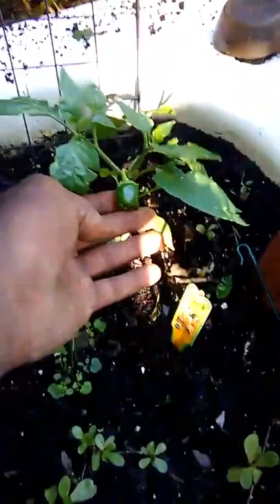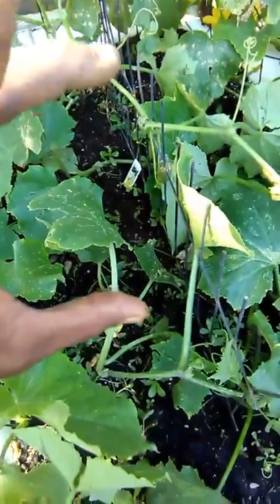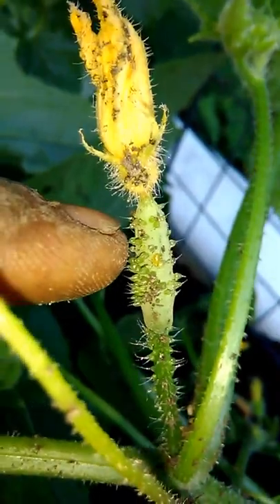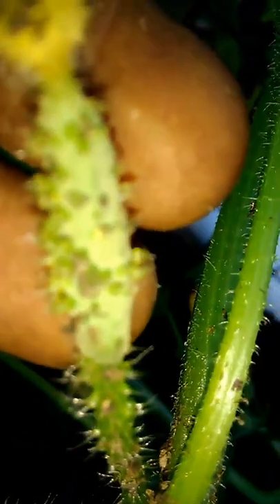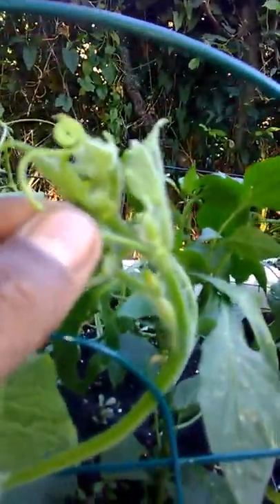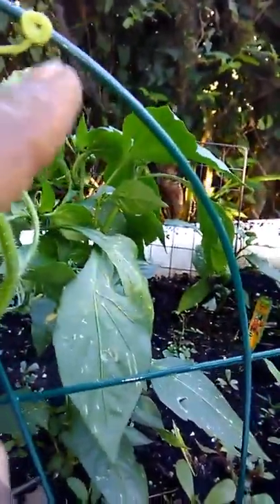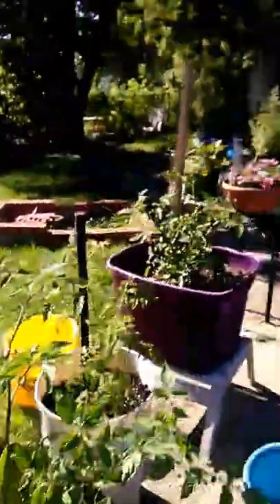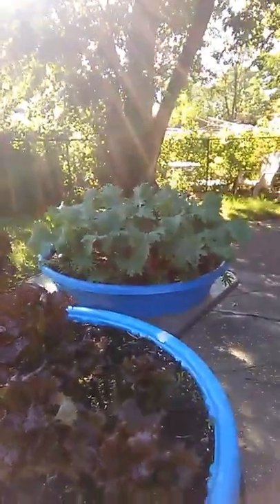Cucumbers going wild!!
Love my cucumber. Grow cucumbers! They will just keep going and going as long as you water them. The vine will wrap around things and hide some cucumbers but its well worth the 3 dollar bag of Heirloom seeds for 3 months of cucumbers.